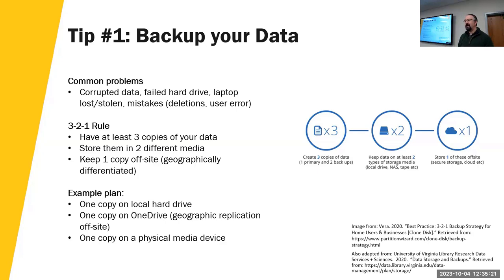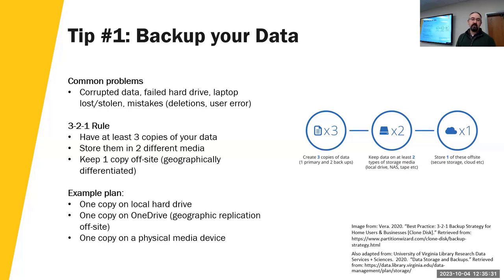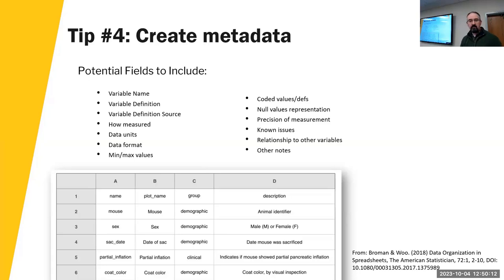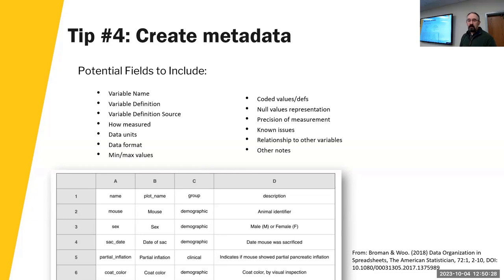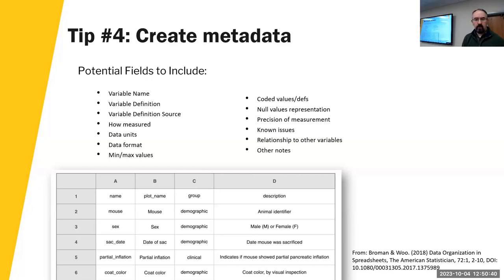Make Data Management Easier (Graduate Student Essentials)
Following this workshop, participants will:

-Know the purpose of metadata and some approaches to creating it
-Be able to articulate a backup strategy
-Know some techniques to reorganize their data as needed